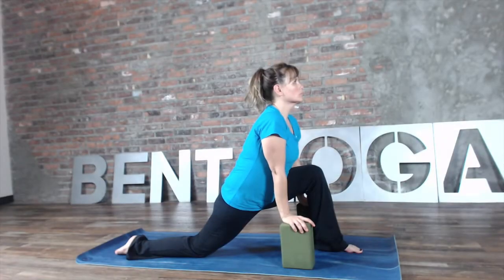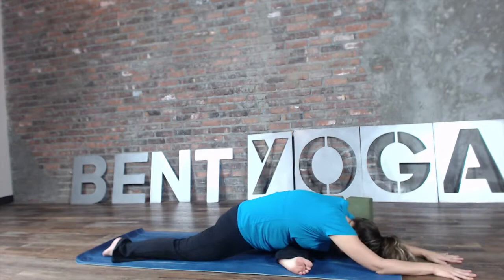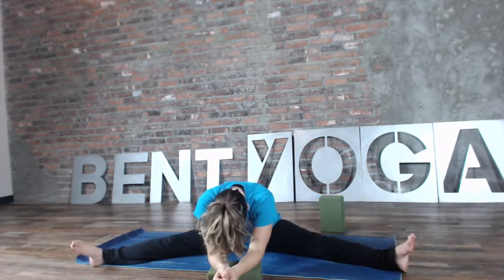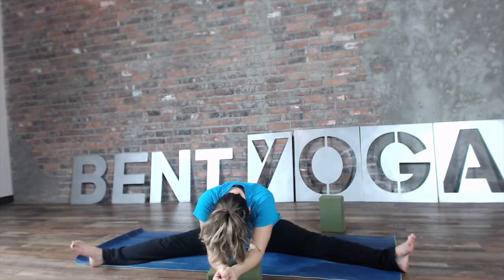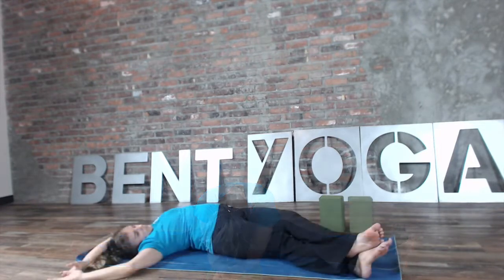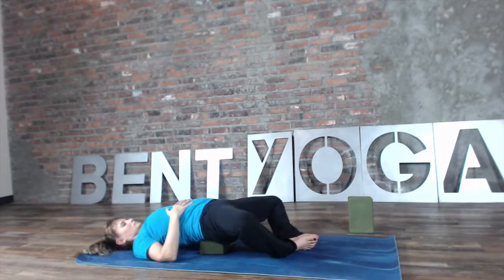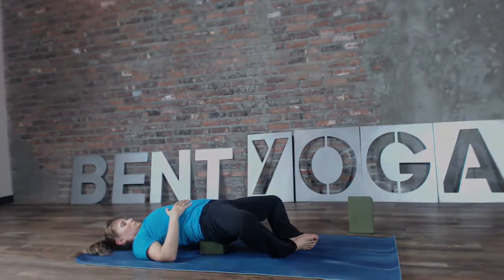Yin : Longer Held Passive Stretches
In Yin classes we let go of all strength and surrender to the stretch. By releasing the muscles, we are able to get into the connective tissue between muscles. Yin is soft, gentle and relaxing. It is great for beginners or as a compliment to harder workouts.

If you live in the Livingston County Michigan area, please visit our Brighton studio for more flows and hot yoga classes. We also serve Hartland, Whitmore Lake, South Lyon, Howell, New Hudson, Ann Arbor,  Fowlerville, Pinckney, Linden and additional locations in MI.